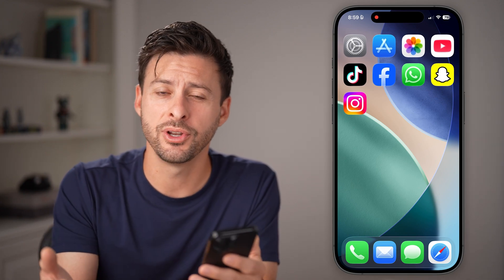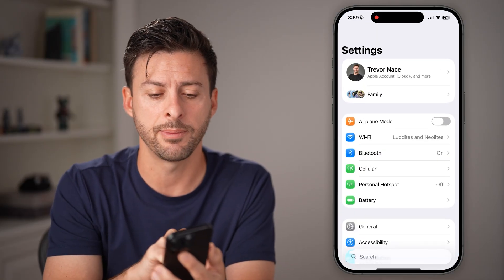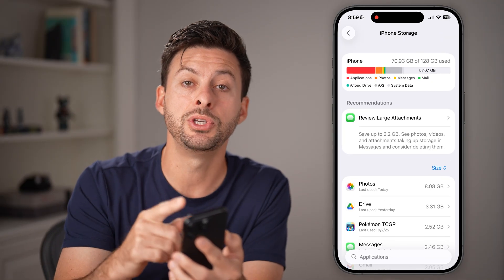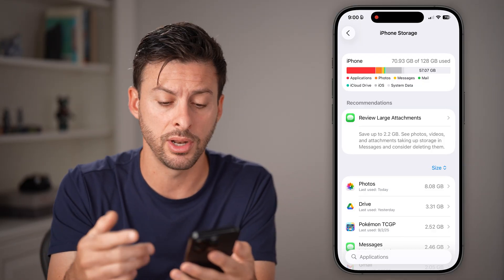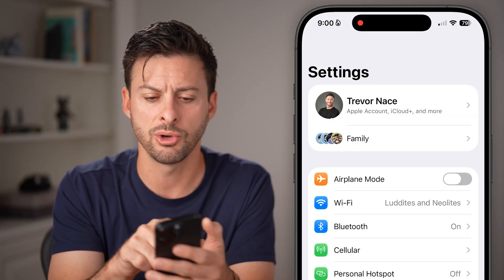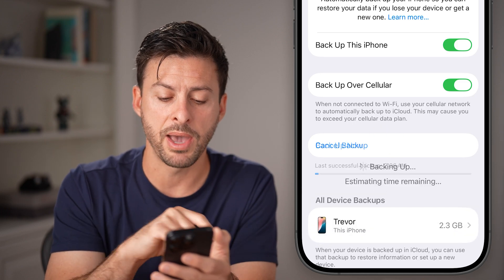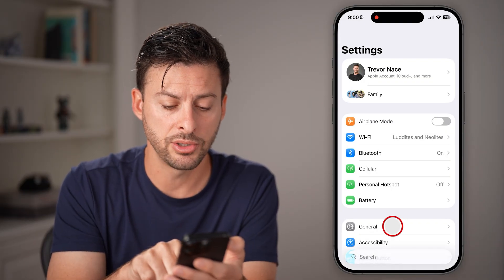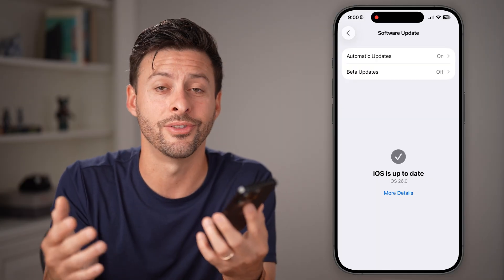How To Update To iOS 26 On iPhone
Here's how you can update to the latest iOS 26 on any iPhone.